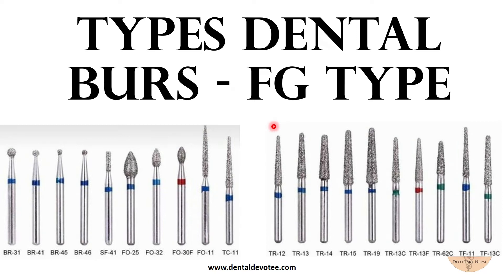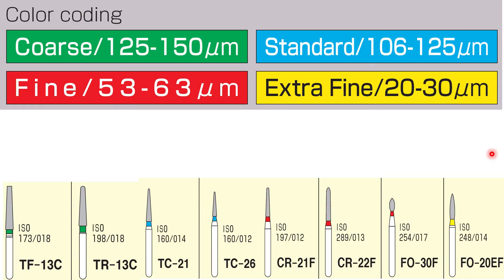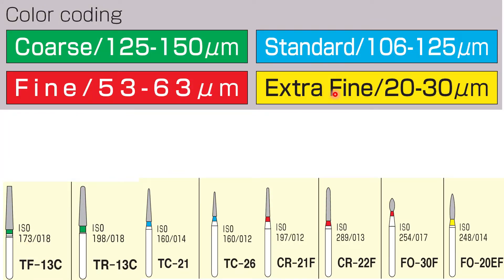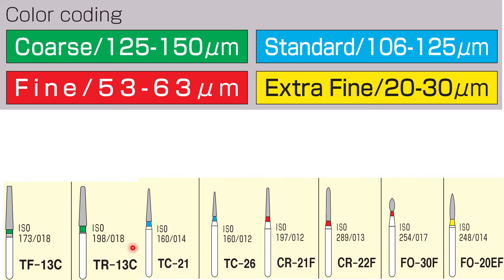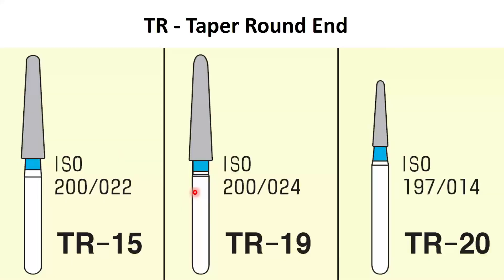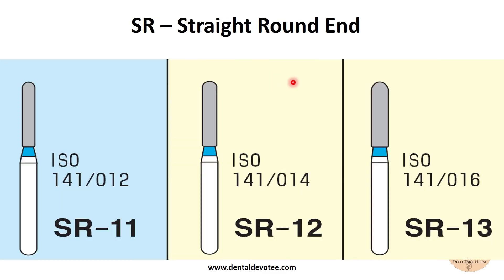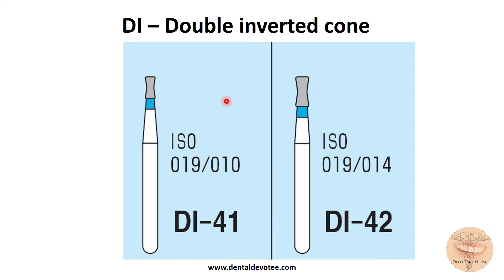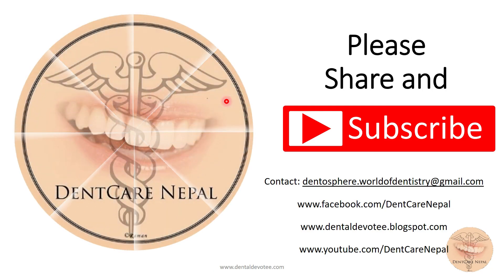How to identify Dental Burs by their Name?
After watching this video you will know what is the proper name of the bur you have been using and what do their model name signifies.
For example TF - means Taper flat end
 BR - means Ball round type
 TC- means taper conical end. Know all types of burs watching this video.